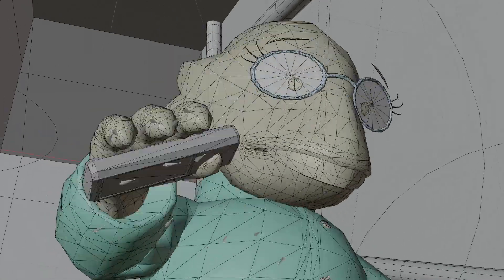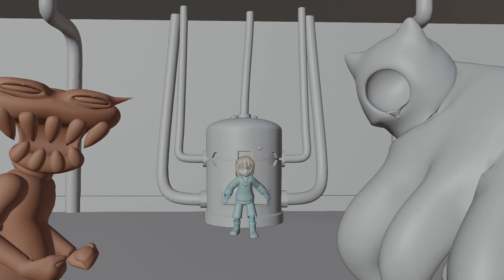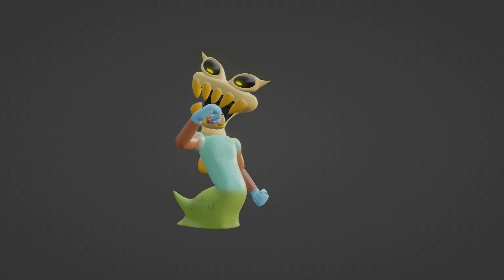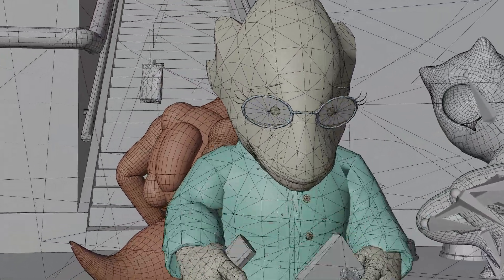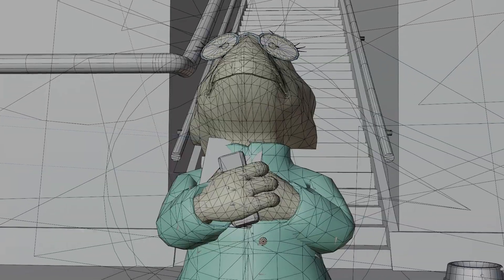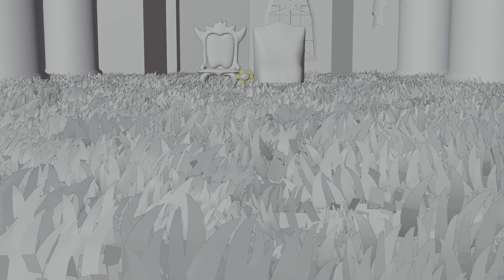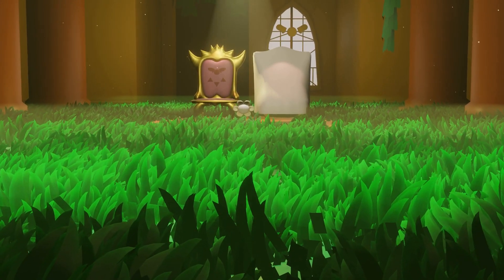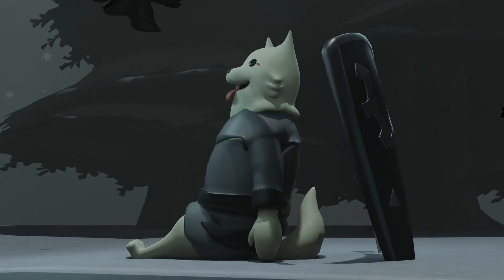The True Lab (Mini Series) - Day 128 END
It took us ALONG time to get here, BUT here we are FINALLY. Before I go back to Snowdin and continue animating that, lets see what needed to be done on the final part of the Truelab, apart from 9k frames of Alphys talking.